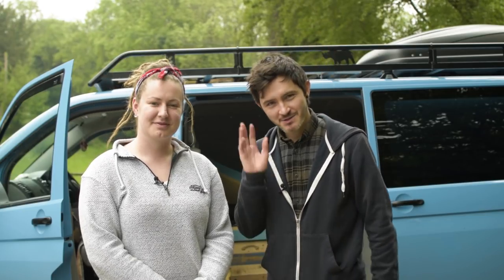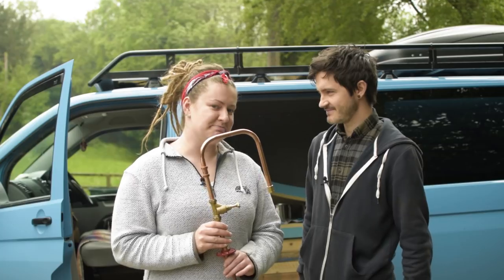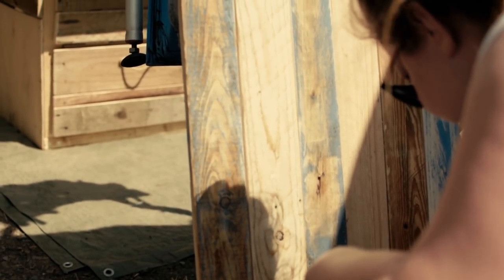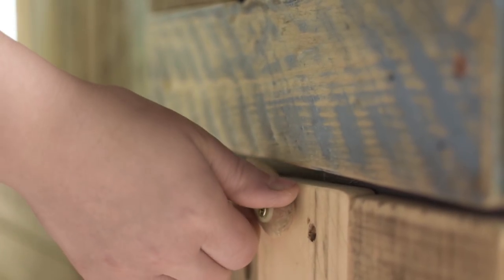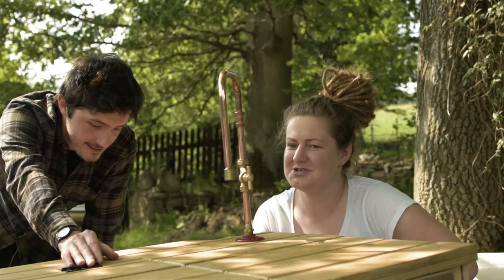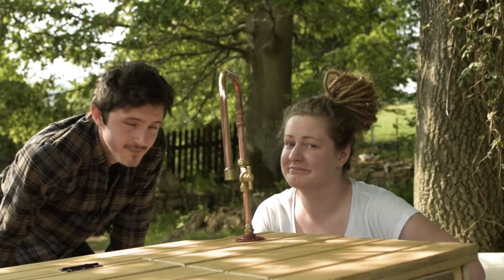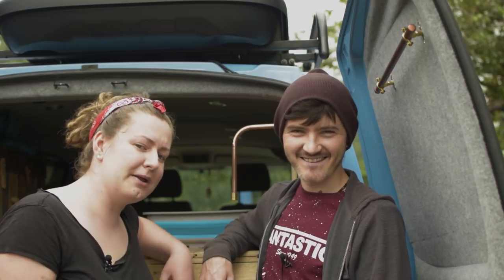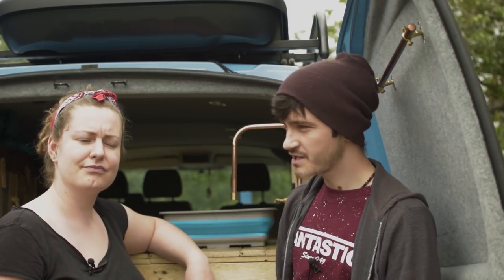Day 36 - Tap, 12v Whale Submersible pump & pressure switch install VanLife VW T5 Camper Conversion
Finally got round to getting our tap in! We kept the design simple and it works, running water! Another step closer to the finishing line :)